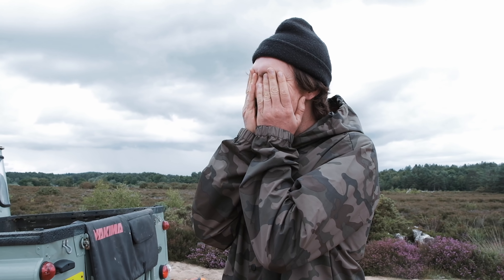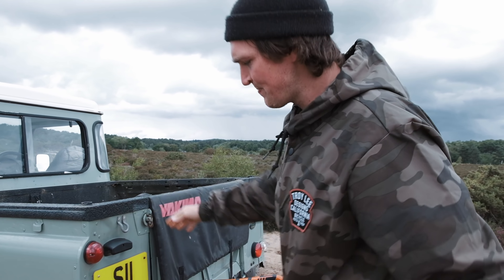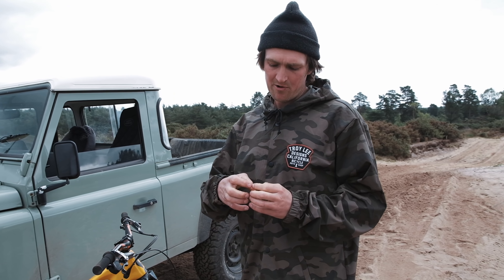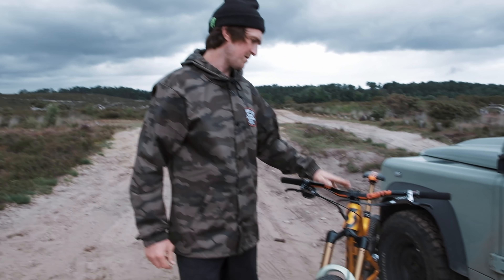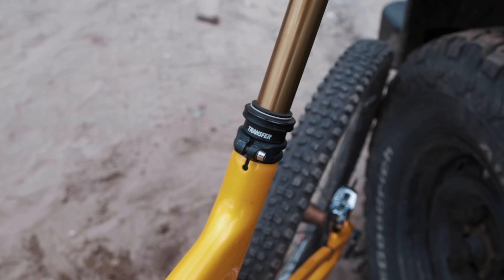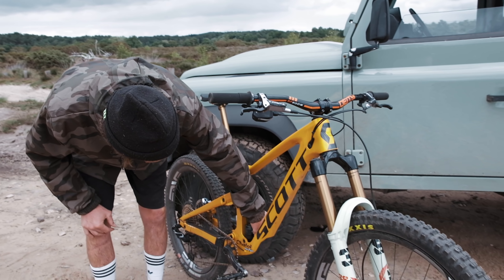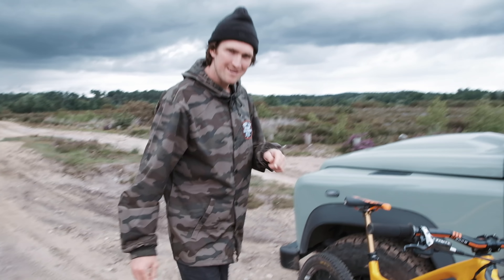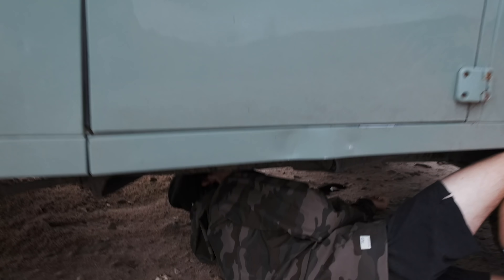BIKE CHECK! THE ULTIMATE ALL ROUNDER!! Scott Ransom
Just your standard bike check. Oh with the added adventure of my Land Rover defender 90 snapping a drive shaft added in fun factor. Thought it would be cool to run you through what I run on my Scott Ransom. This bike is my daily right now. It rips Downhill, enduro and trail this thing is the ultimate all round bike. Actually I wouldn't be surprised if it holds its own at RedBull Rampage  haha.

Hope you enjoy and let me know if you want me to do any other bike checks?